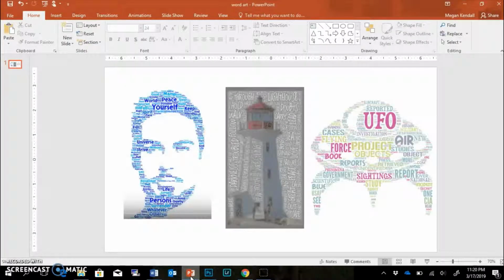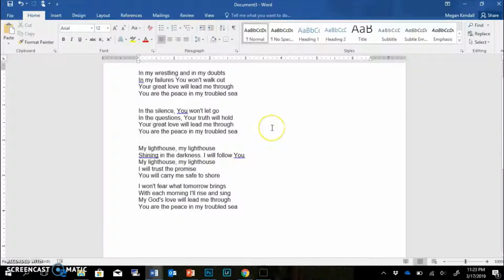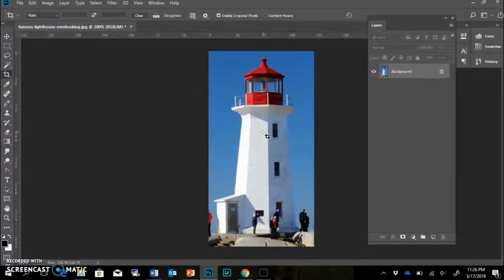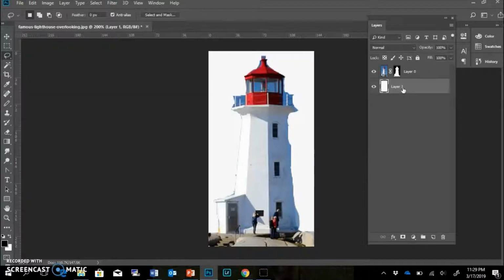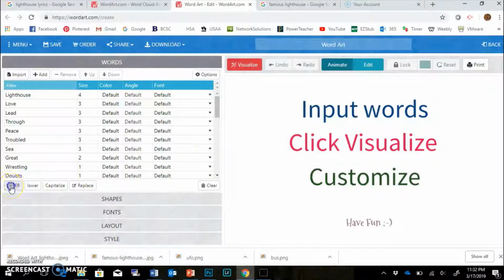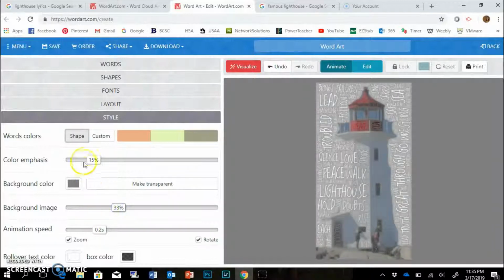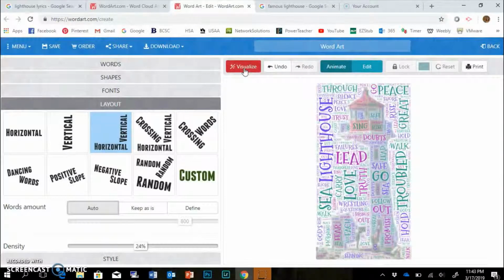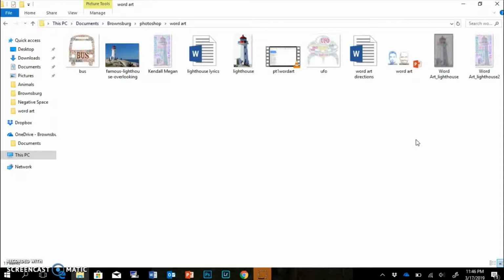Word Art Tutorial